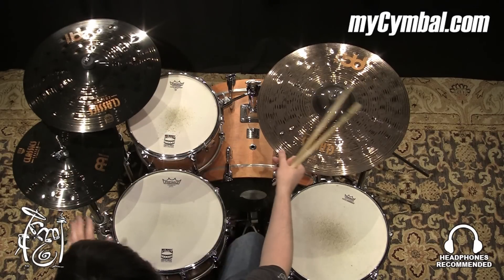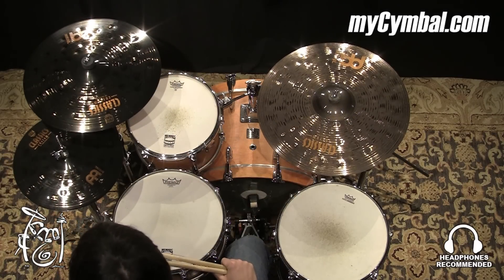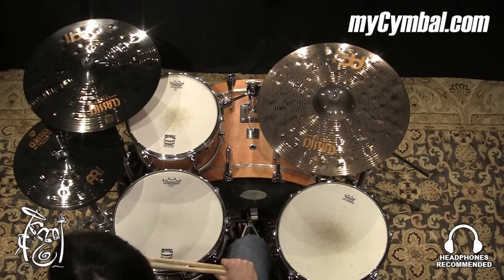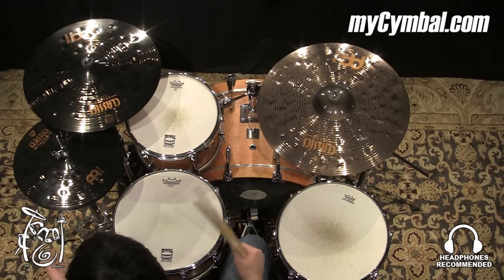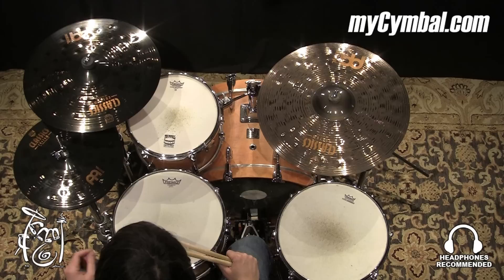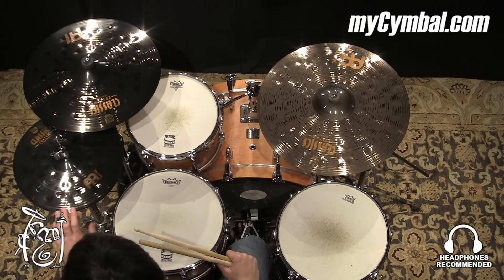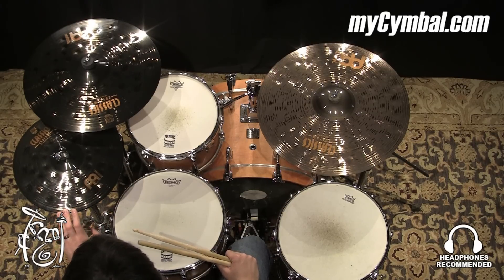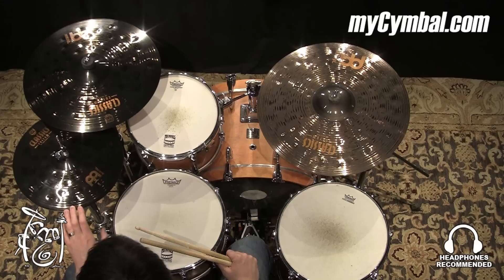Meinl 14" Classics Custom Dark Hi Hat Cymbals (CC14DAH-1050515A)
Other gear used in this video:
• Cymbals (From drummers L to R):  Meinl 18" Classics Custom Dark Crash Cymbal, Meinl 20" Classics Custom Dark Ride Cymbal